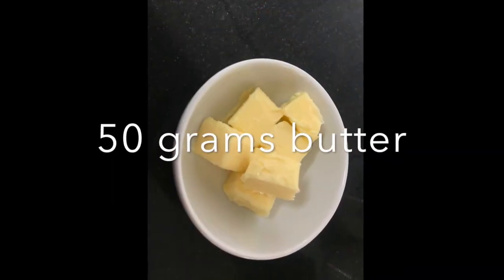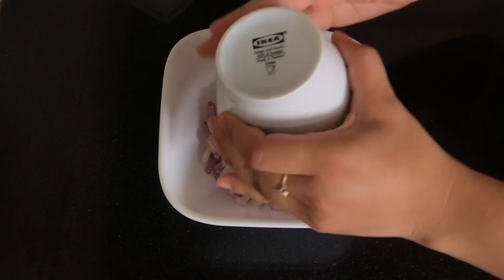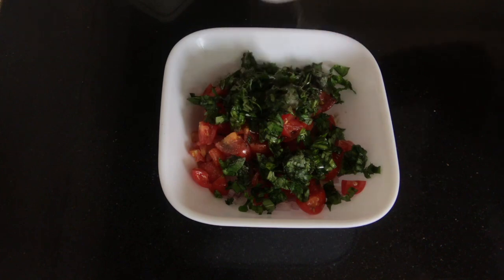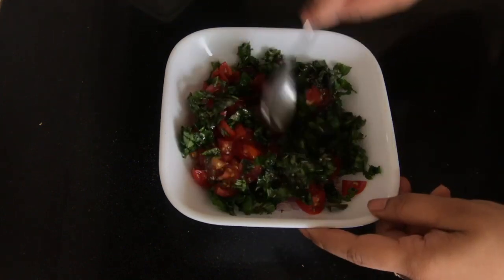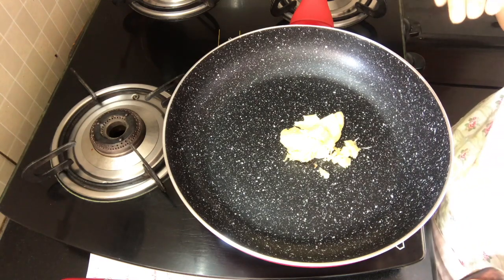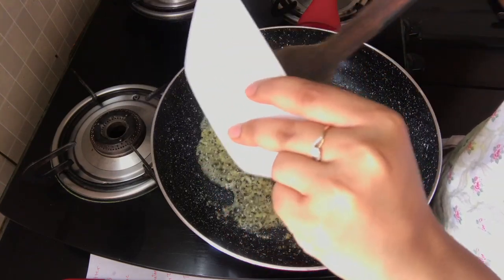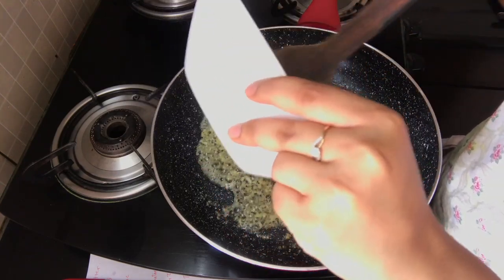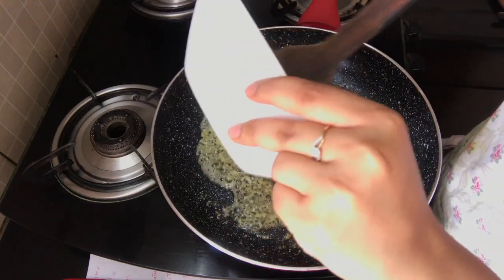Quick and Tasty Buttery Bruschetta - Episode 9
Bruschetta are an Italian starter basically made with bread rubbed with garlic and eaten with olive oil. Bruschetta with the toppings make for an amazing meal or starter when you are in the mood to enjoy some real Italian Food!

Ingredients:

Onion   1
Cherry Tomatoes 100 Grams
Baguette

Instructions:
1. In a bowl add the Onion, Cherry Tomatoes, Pepper, Salt, Oregano, Olive Oil and mix them together.
2. In a frying pan add half the butter and garlic and turn your flame up on a medium high and cook the garlic until lightly brown.
3. Add the vegetable mix into the butter and garlic and sauté them for about a minute.
4. In the same pan, butter the bread and toast them until they are brown and crispy.
5. Now put the seasoning on top of the toasted bread and enjoy.